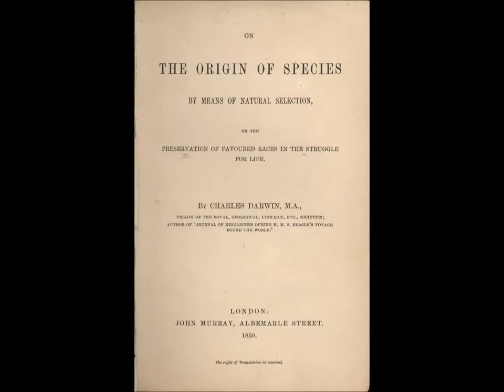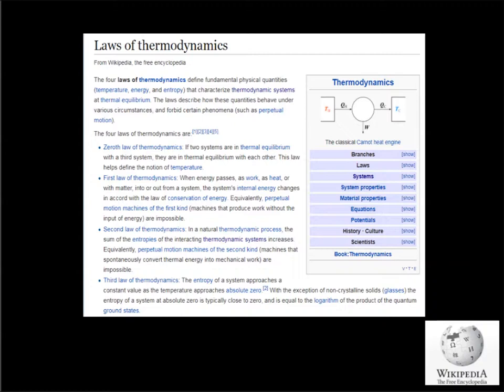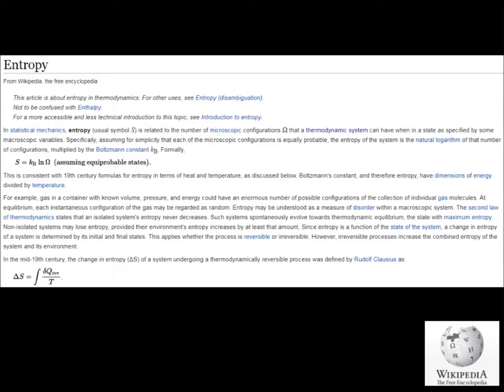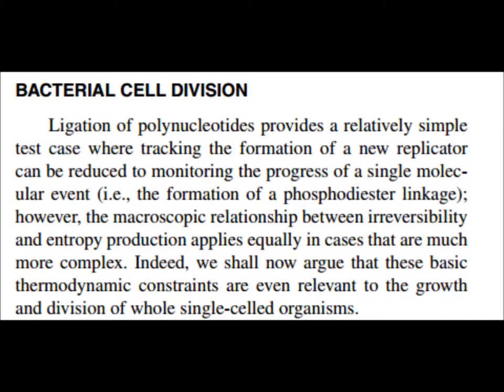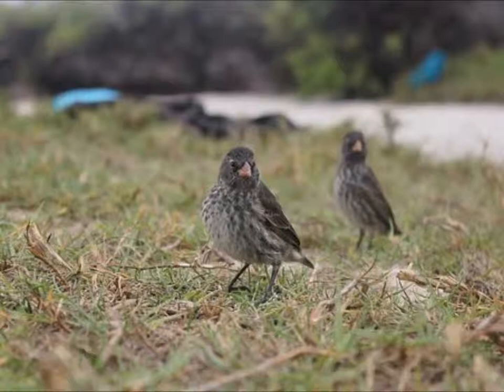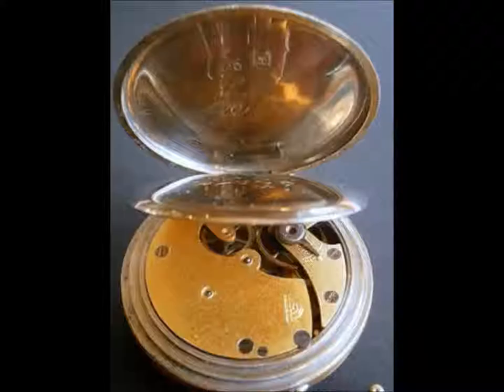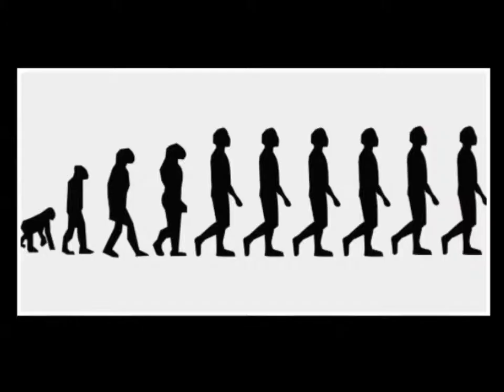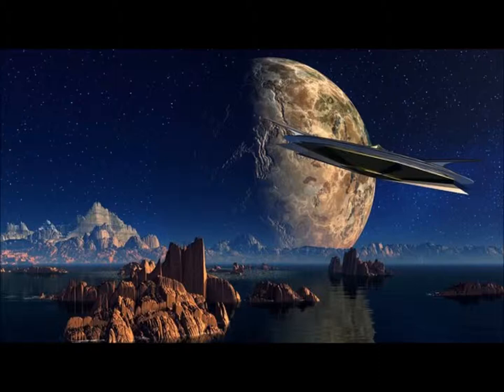A Physics Explanation for the Origin of Life.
A theory put forward by Jeremy England has proposed a mathematically valid proof of how life began and is based in the laws of thermodynamics. This video provide s a simple introduction and some background to it.

This is a link to the England Lab.

Edited on 25/10/18 to include a lecture by Jeremy England at the Karolinska institute.